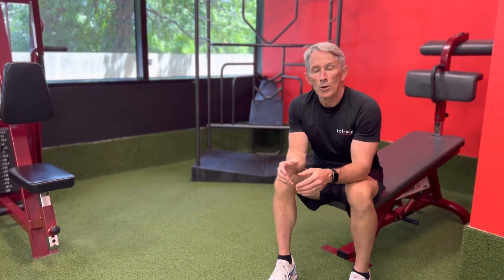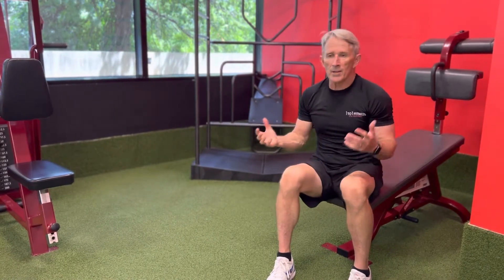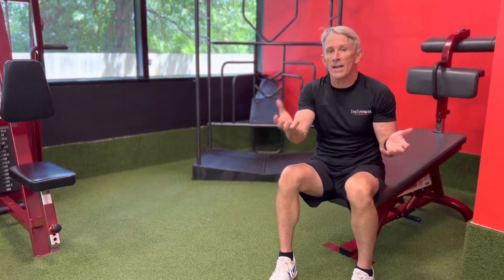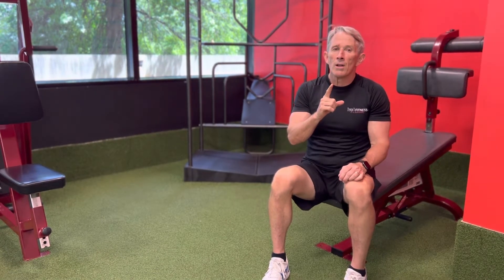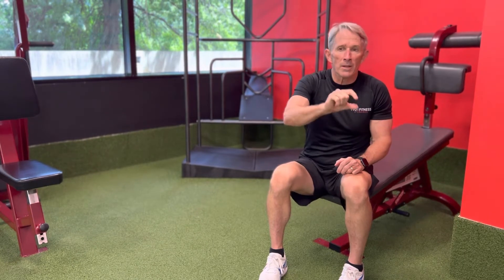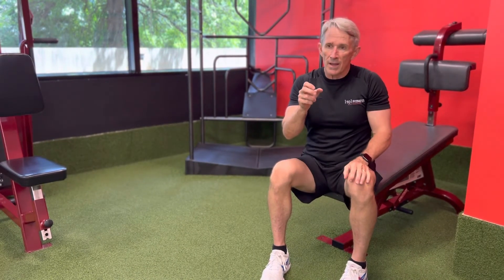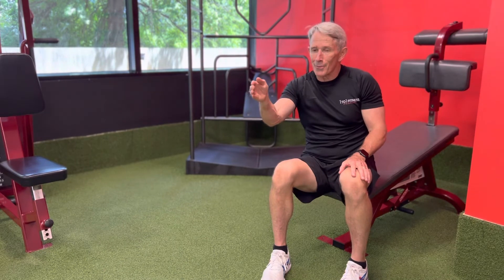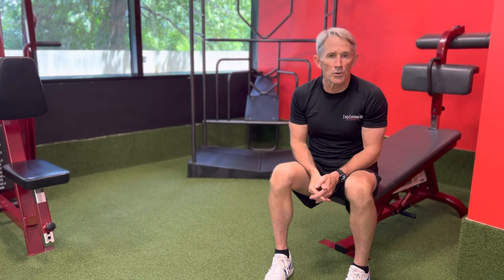Combine Your Warm-Up W/Your Strength Movements!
Integrate your mobility movements with your strength movements to give yourself some lower intensity periods during your workout. This will help to keep the tissue moving and grooving!